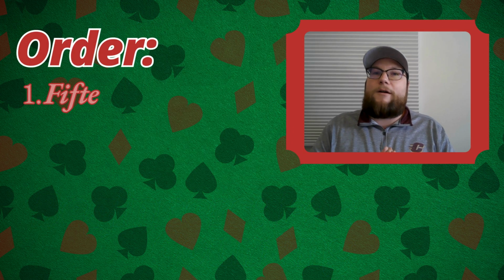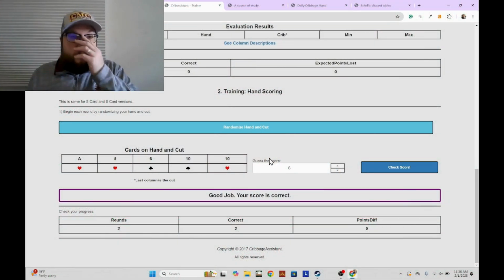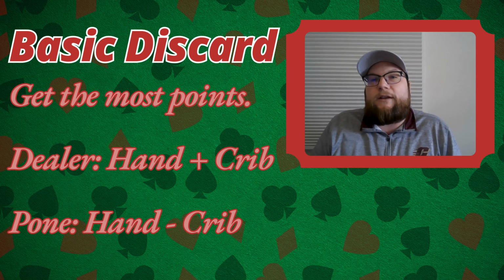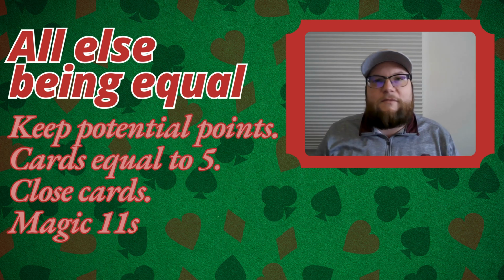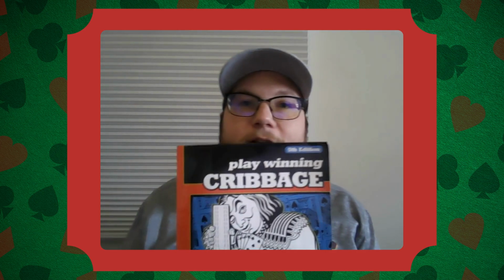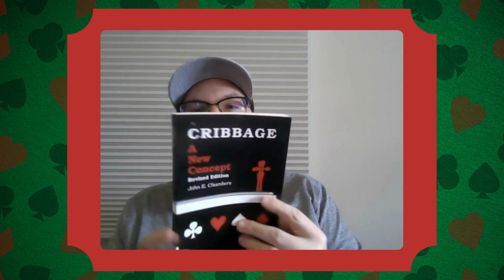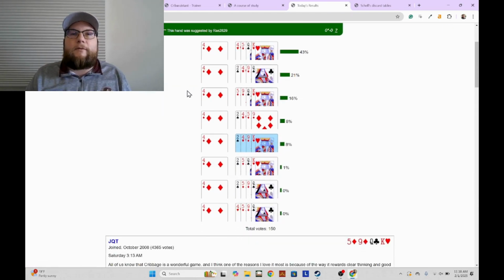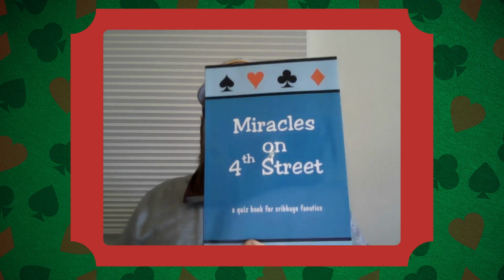How To Get Better At Cribbage (Any Level)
People ask me all the time: "How do I get better at Cribbage?"

Well, it really depends on your level. But there are some guidelines that will lead anyone to better playing, as I'll go over in this video.

Don't forget: I'm at Cribbage Pro as "Zulwarnx" and eCribbage as "ZulwarnGames" if you'd like to play me sometime!